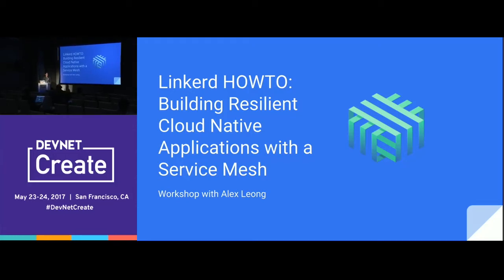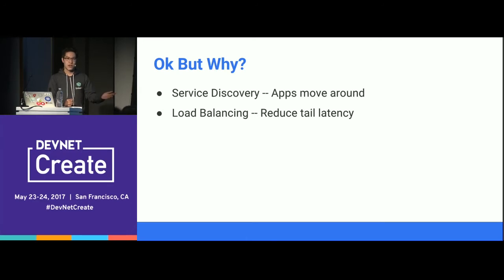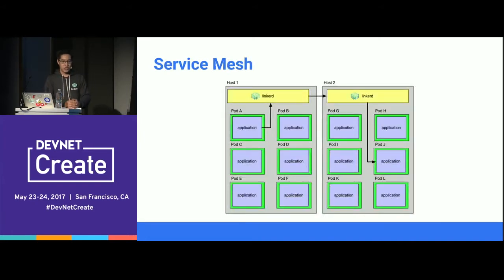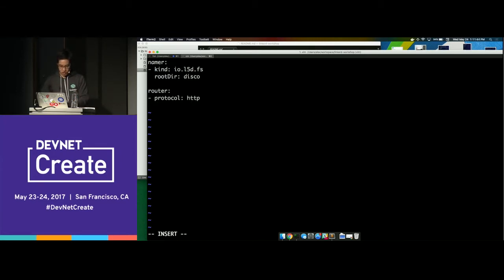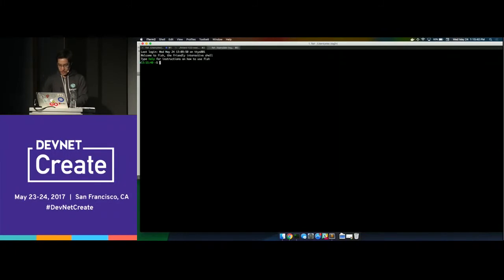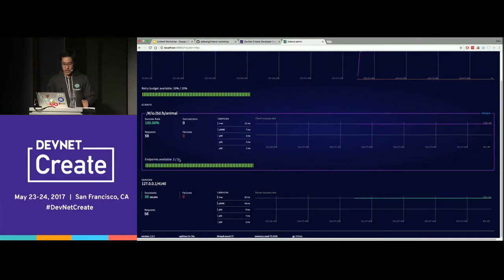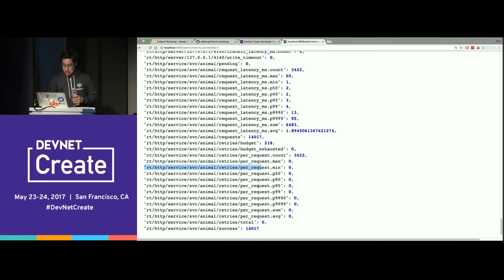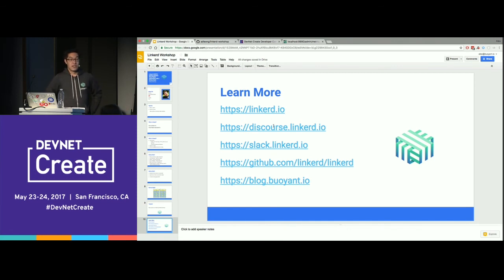Linkerd HOWTO: Building Resilient Cloud Native Applications – Alex Leong (DevNet Create 2017)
Apps meet Microservices